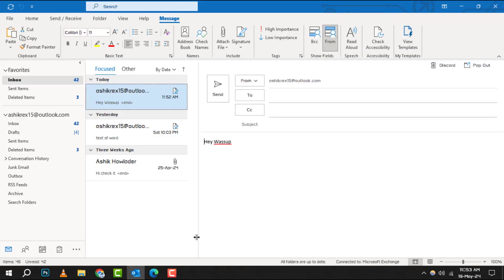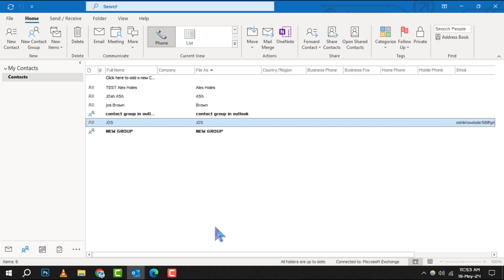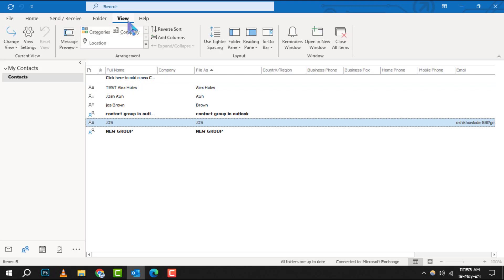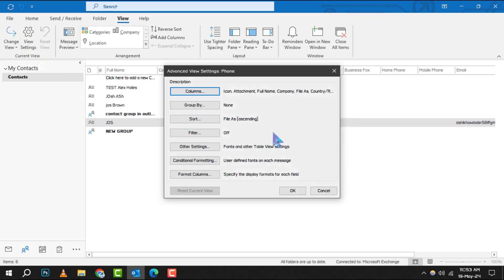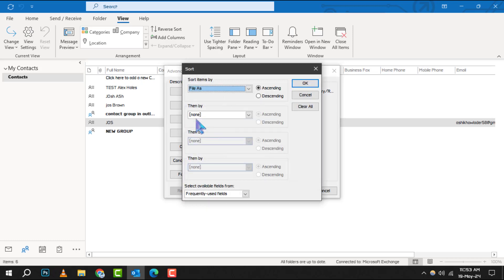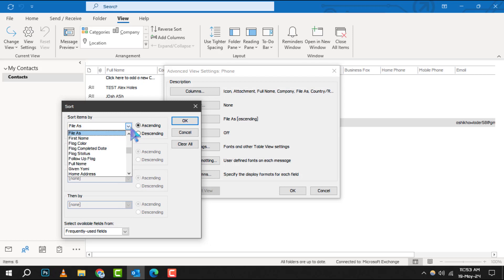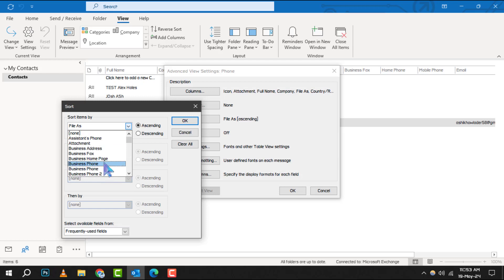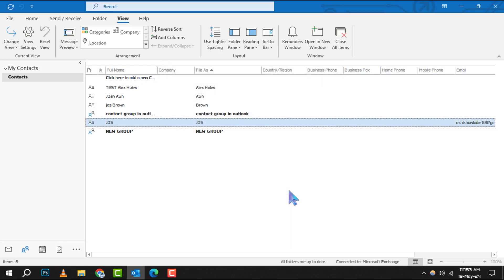How to Sort Contacts in Outlook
Tired of scrolling through a chaotic contact list? Our latest video shows you how to sort contacts in Outlook, making it a breeze to locate the people you need. Say goodbye to cluttered lists and hello to a neatly organized address book. This guide is perfect for anyone looking to enhance their email efficiency. Don't let a messy contact list slow you down—start sorting today!

- Sorting personal contacts in Outlook
- How to categorize Outlook contacts
- Find contacts quickly in Outlook
- Outlook contact list organization tips